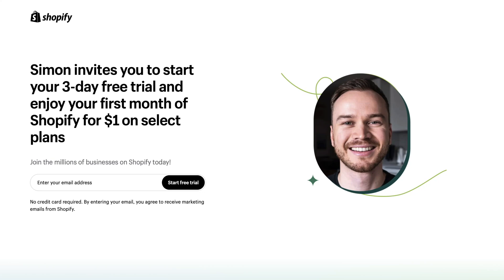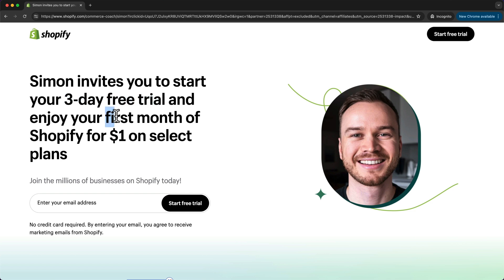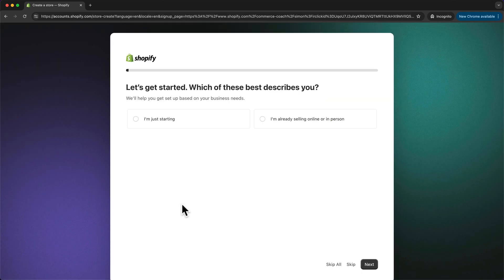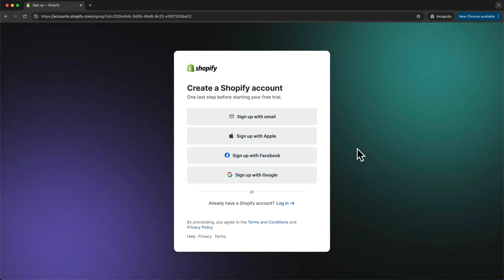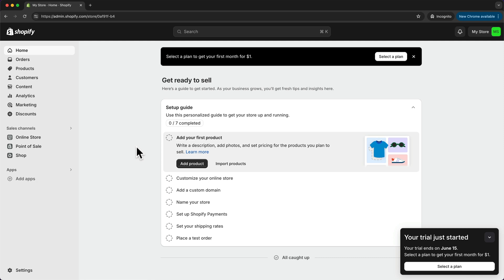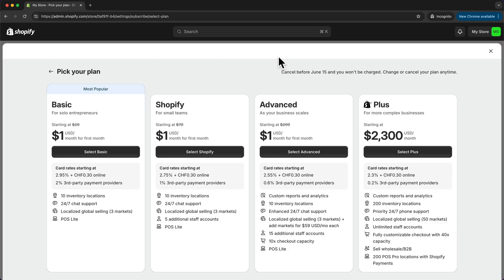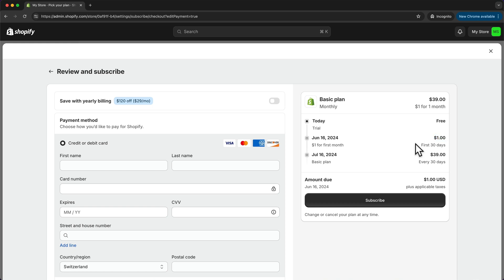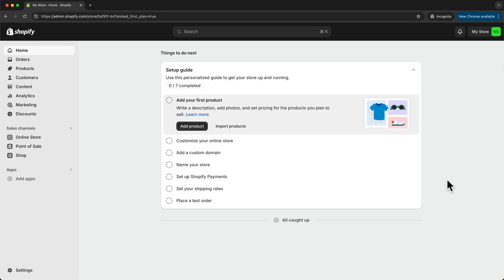How to Create a Shopify Account (+ Extended Trial)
In this video I quickly show you how to create a shopify account and claim the extended shopify trial.